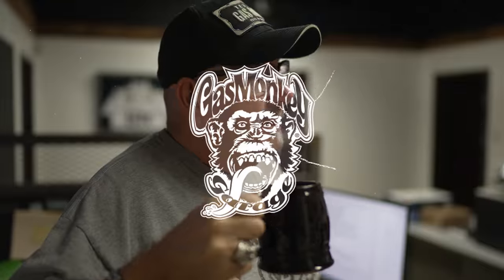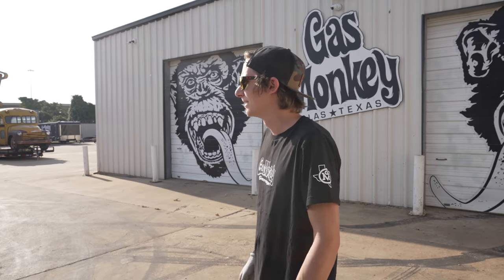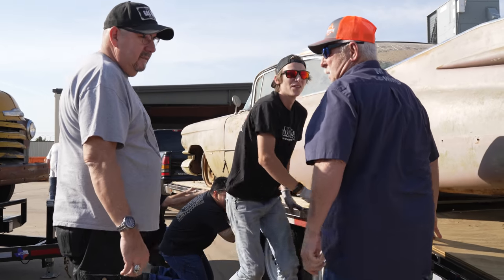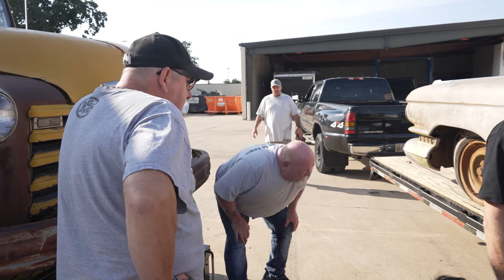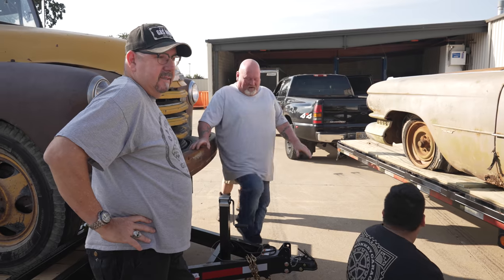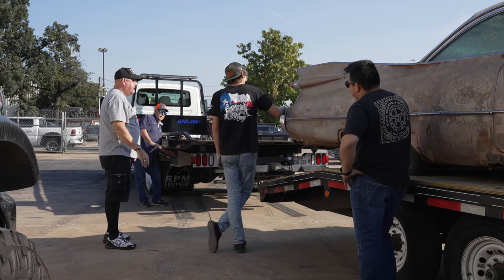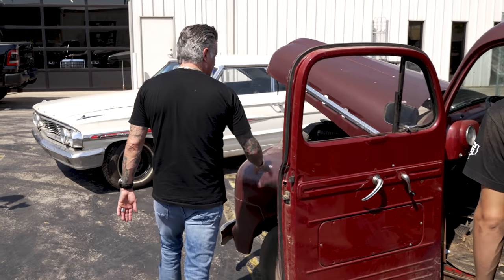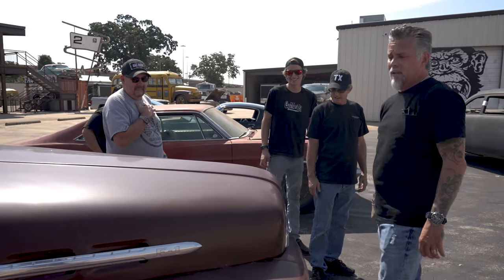Richard's Latest Buys ALL Arrive! - Gas Monkey Garage & Richard Rawlings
Richard Rawlings has been on a classic car buying spree lately! From Mustangs, to Galaxies, to a sweet 1959 Cadillac. Watch along as ALL of his latest buys arrive at the same time!

Make room in your garage, you can take home one of RICHARD'S RAWLINGS' PERSONAL CARS! What are you waiting on? GYSOT now at the completely revamped GasMonkeyGarage.com